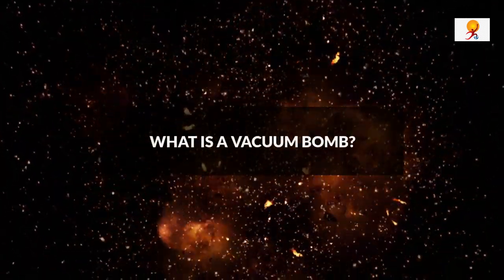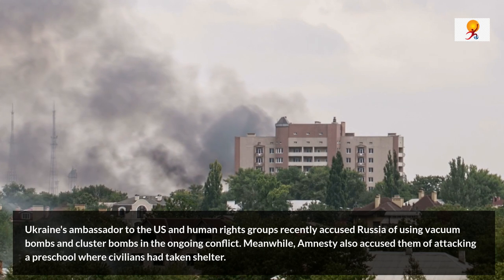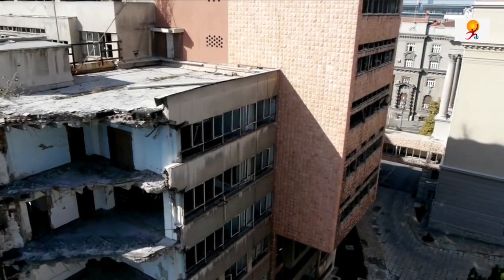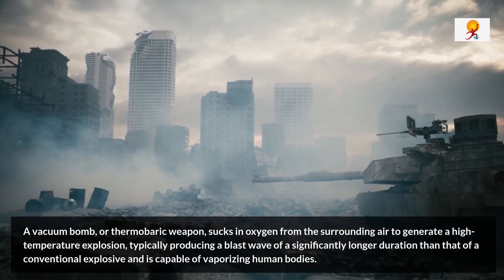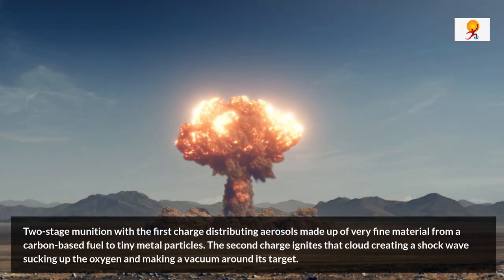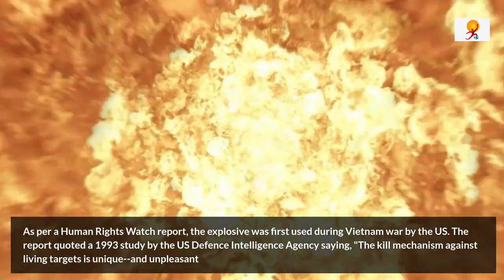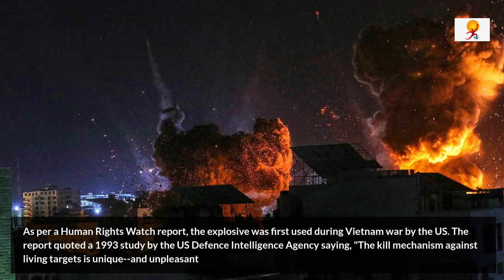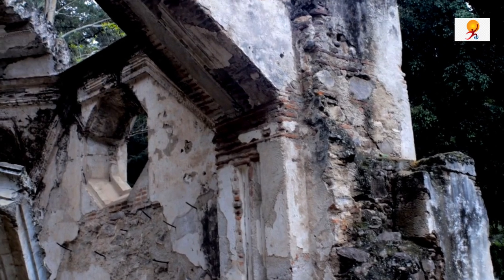What is Vacuum Bomb ? l Why The Thermo baric Weapons Are Deadly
Ukraine's ambassador to the US and human rights groups recently accused Russia of using vacuum bombs and cluster bombs in the ongoing conflict. Meanwhile, Amnesty also accused them of attacking a preschool where civilians had taken shelter.

What is Vacuum Bomb ?
A vacuum bomb, or thermobaric weapon, sucks in oxygen from the surrounding air to generate a high-temperature explosion, typically producing a blast wave of a significantly longer duration than that of a conventional explosive and is capable of vaporizing human bodies.